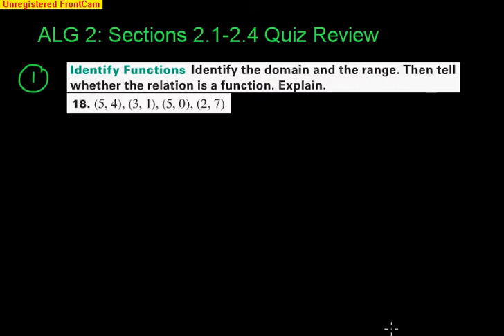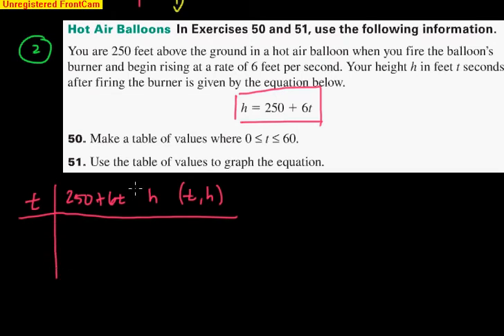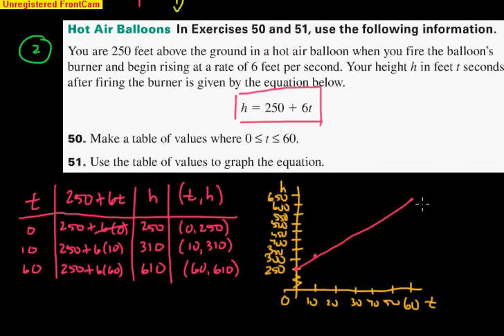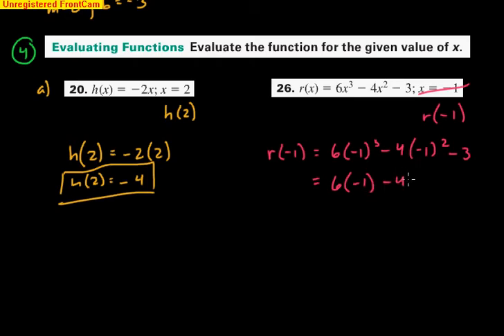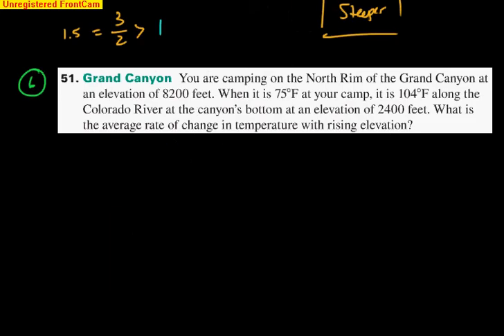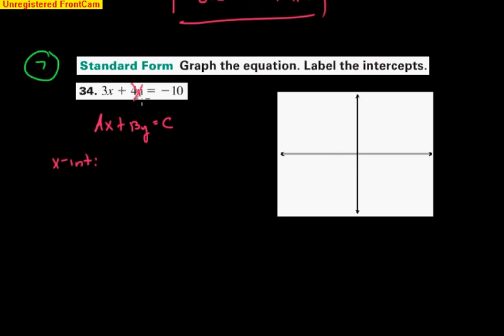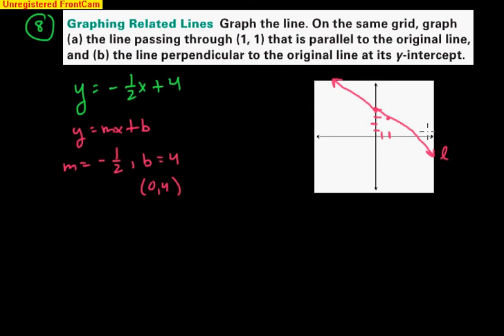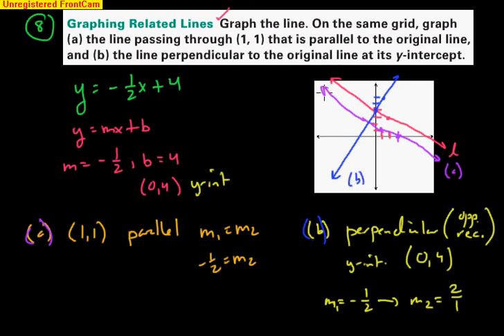ALG 2 2.1-2.4 Quiz Review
Quiz on Thursday 10/10
MISTAKE on Problem 5
slope of line 2 = (-1 - 3) / (1 - -1) = -4 / 2 = -2
Therefore, 2 is greater than 3/2 and Line 2 is Steeper!!